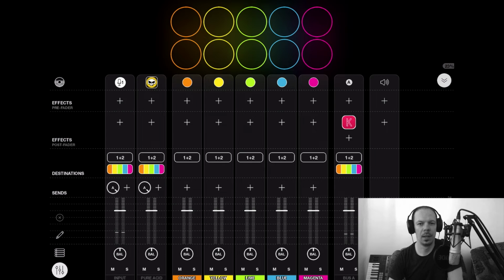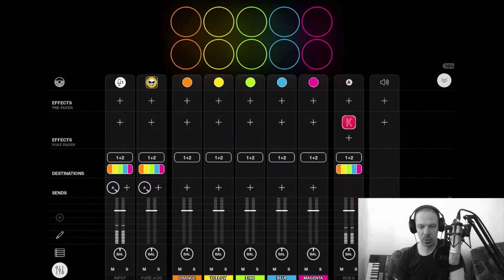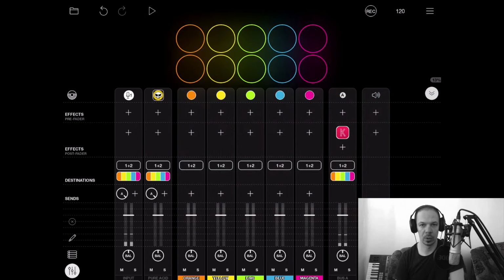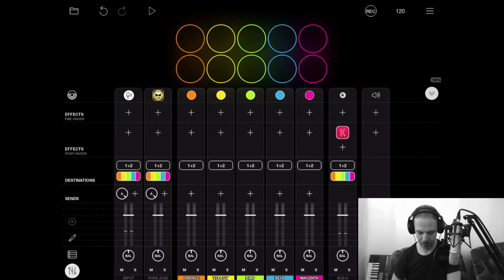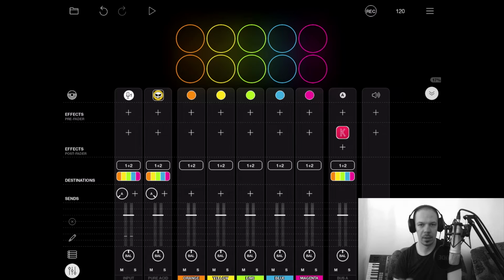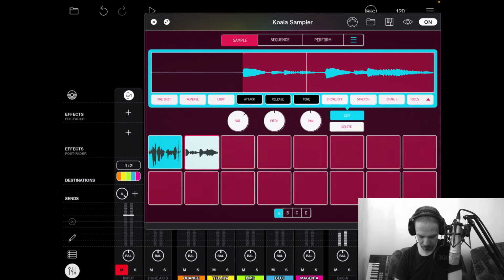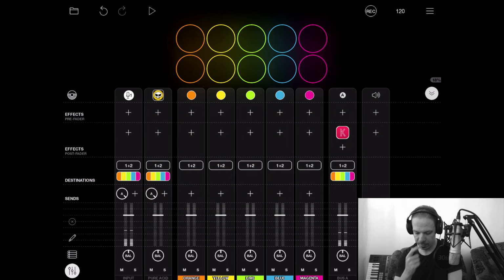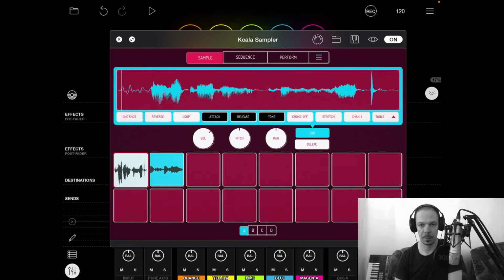Help! Koala is not making any sound - Loopy Pro Idle Mode Troubleshooting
Quick tip for those who can't play back samples recorded into Koala or any other sampler inside Loopy Pro